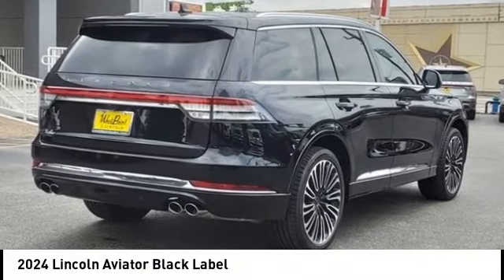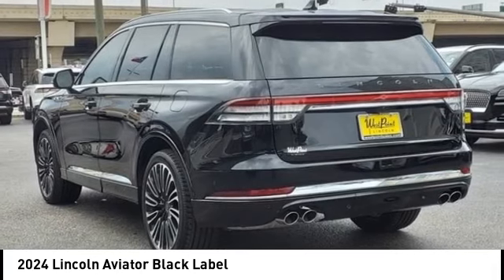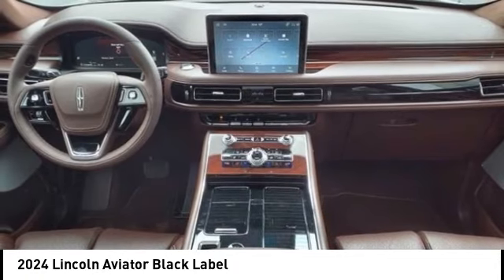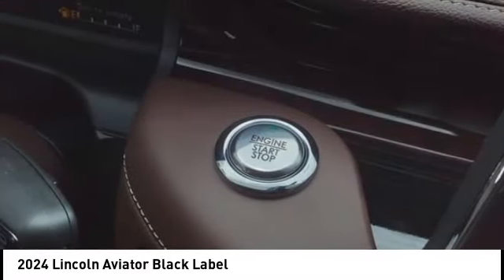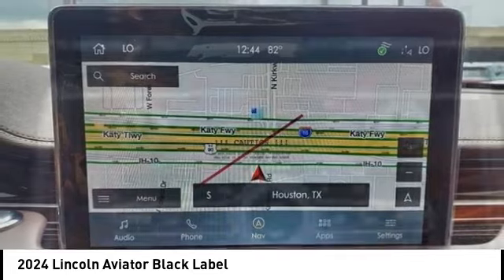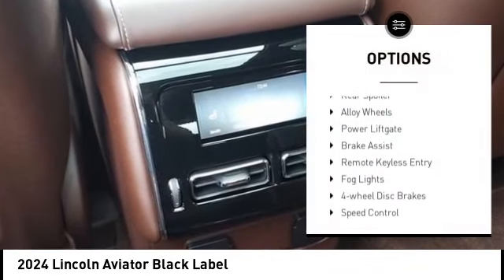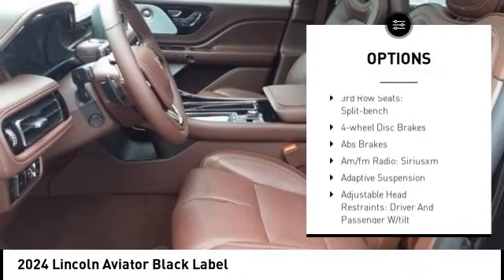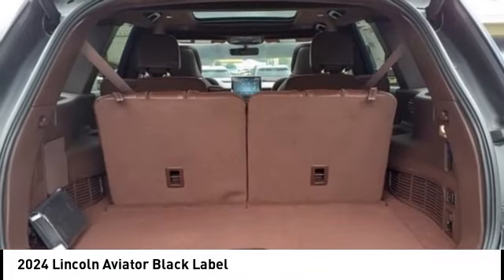2024 Lincoln Aviator Houston TX 4G157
2024 Lincoln Aviator Black Label

Displayed pricing offered for Texas residents only.brbrbrWest Point Lincoln Kirkwood is very proud to offer this fantastic-looking 2024 Lincoln Aviator Black Label in Black with Mahogany Red Savannah interior. Well equipped with Equipment Group 800A, 28 Speakers, 3.58 Axle Ratio, 3rd row seats: split-bench, 4-Wheel Disc Brakes, ABS brakes, Adaptive suspension, Air Conditioning, Alloy wheels, AM/FM radio: SiriusXM, Audio memory, Auto High-beam Headlights, Auto-dimming door mirrors, Auto-dimming Rear-View mirror, Automatic temperature control, Brake assist, Bumpers: body-color, Compass, Delay-off headlights, Door auto-latch, Driver door bin, Driver vanity mirror, Dual front impact airbags, Dual front side impact airbags, Electronic Stability Control, Emergency communication system, Four wheel independent suspension, Front anti-roll bar, Front Bucket Seats, Front Center Armrest, Front dual zone A/C, Front fog lights, Front reading lights, Fully automatic headlights, Garage door transmitter, Head restraints memory, Heated door mirrors, Heated front seats, Heated rear seats, Heated steering wheel, HVAC memory, Illuminated entry, Knee airbag, Lane Departure Warning System, Leather steering wheel, Low tire pressure warning, Memory seat, Navigation System, Occupant sensing airbag, Outside temperature display, Overhead airbag, Overhead console, Panic alarm, Passenger door bin, Passenger vanity mirror, Power adjustable front head restraints, Power door mirrors, Power driver seat, Power Liftgate, Power moonroof: Panoramic Vista Roof, Power passenger seat, Power steering, Power windows, Radio data system, Radio: Revel Ultima 3D Audio System w/28 Speakers, Rain sensing wipers, Rear air conditioning, Rear anti-roll bar, Rear audio controls, Rear dual zone A/C, Rear reading lights, Rear window defroster, Rear window wiper, Remote keyless entry, Roof rack: rails only, Savannah Leather Heated/Ventilated Seats (76E), Security system, SiriusXM Radio, Speed control, Speed-Sensitive Wipers, Split folding rear seat, Spoiler, Steering wheel memory, Steering wheel mounted A/C controls, Steering wheel mounted audio controls, SYNC 3 Communication & Entertainment System, Tachometer, Telescoping steering wheel, Tilt steering wheel, Traction control, Trip computer, Turn signal indicator mirrors, Variably intermittent wipers, Ventilated front seats, Ventilated rear seats, and Wheels: 22 Bright-Machined Aluminum.